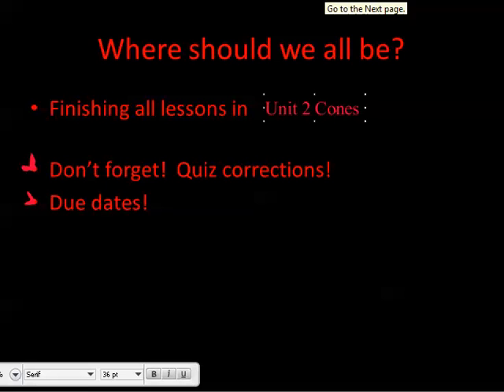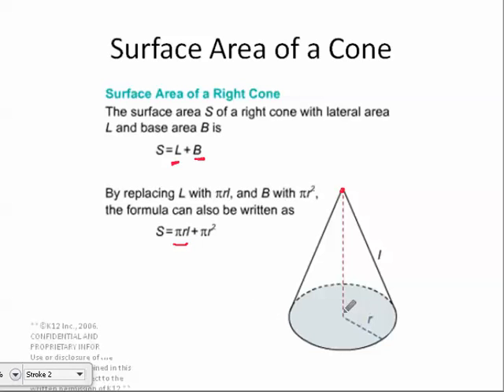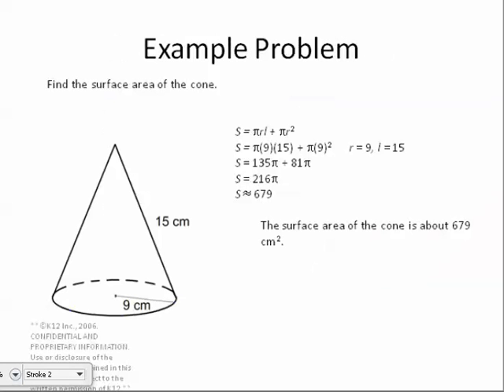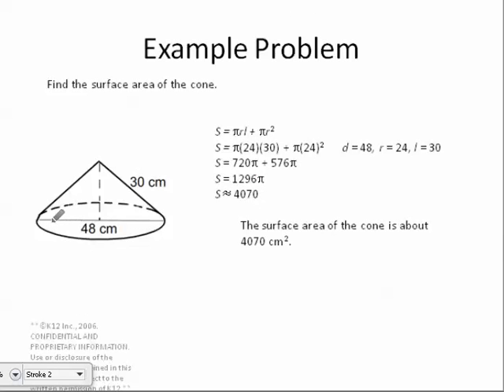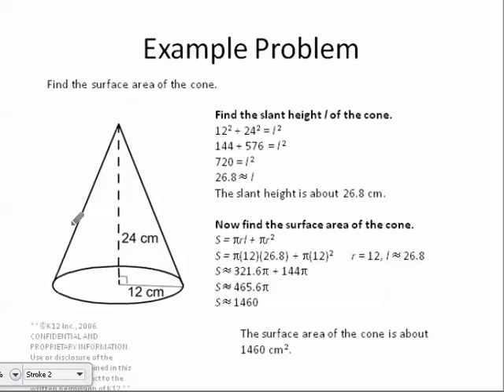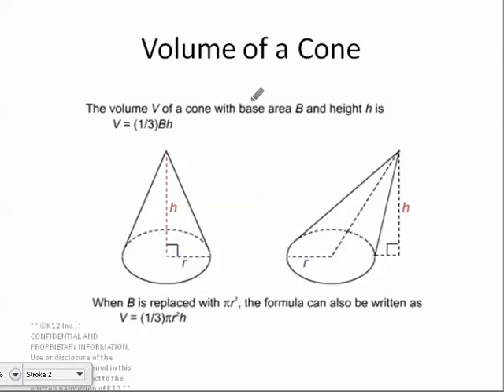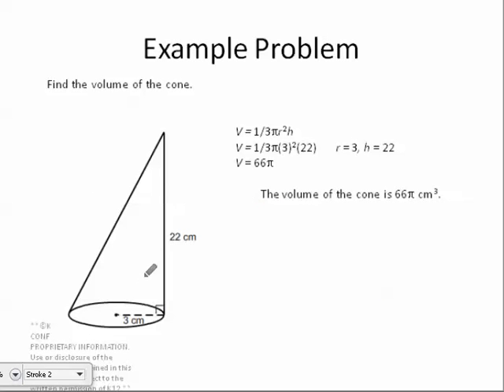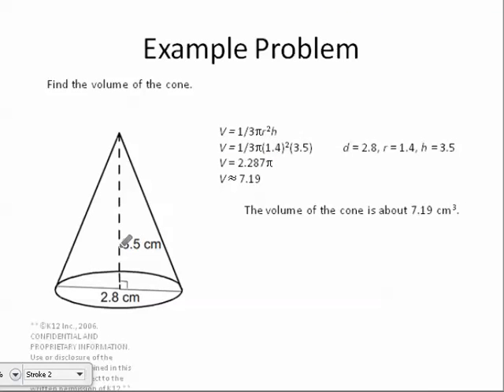MTH202b 2 10 11 Cones